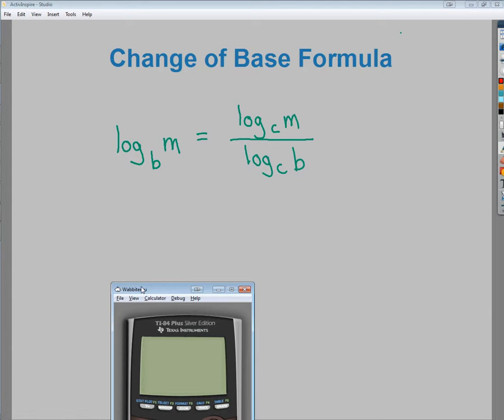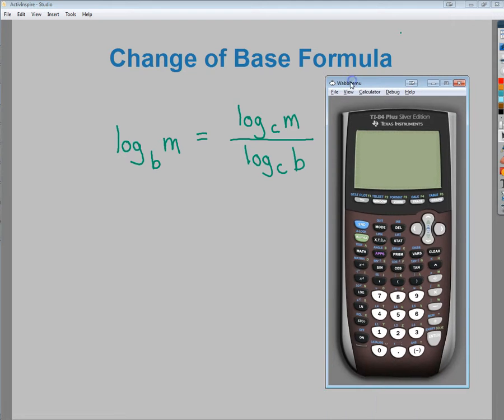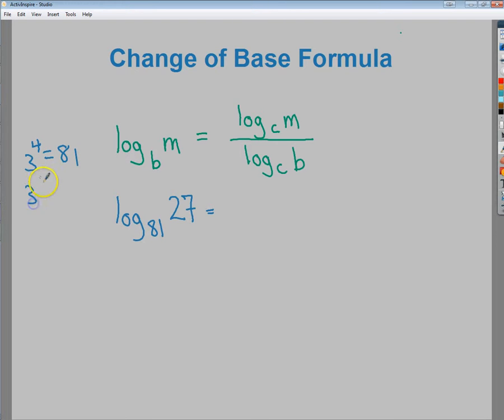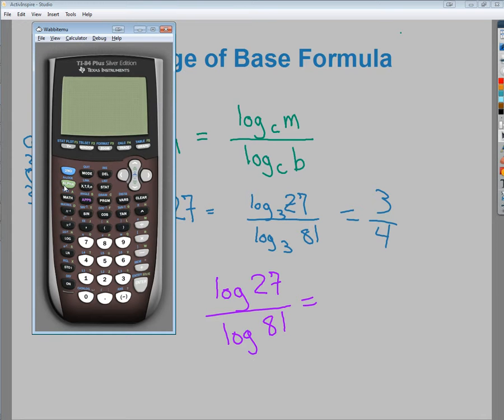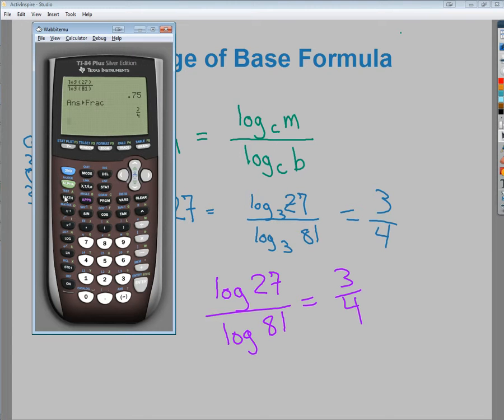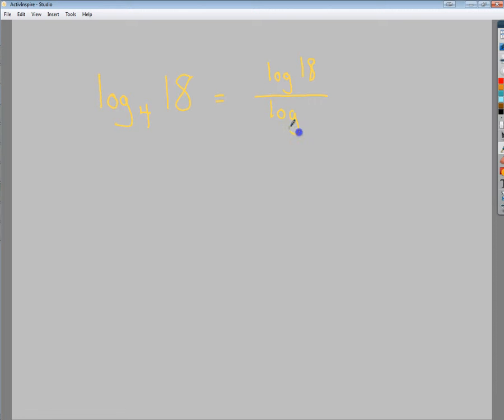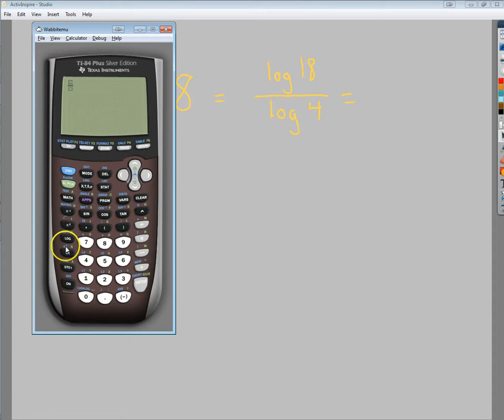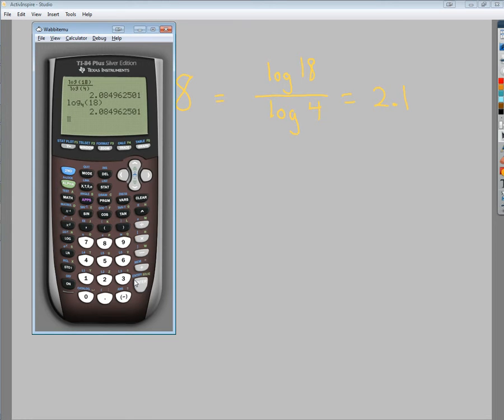Change of Base Formula